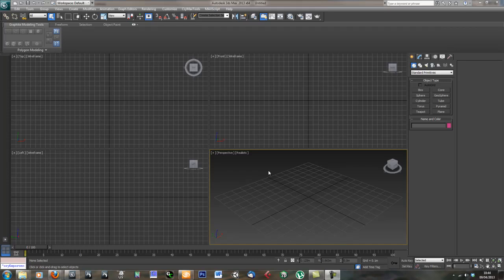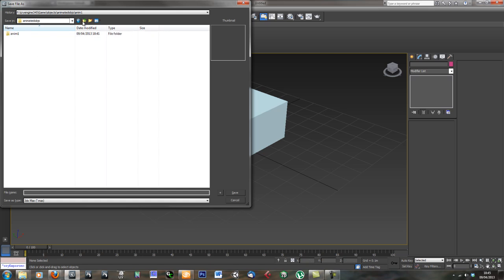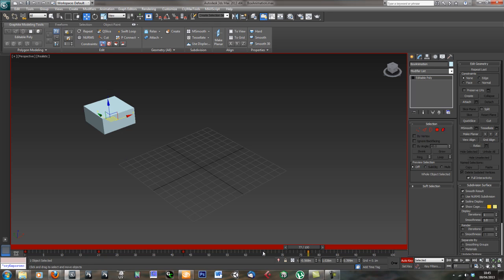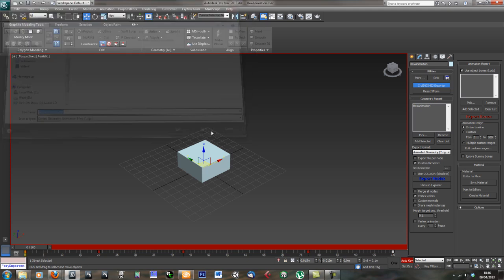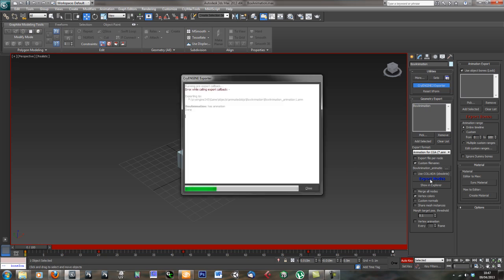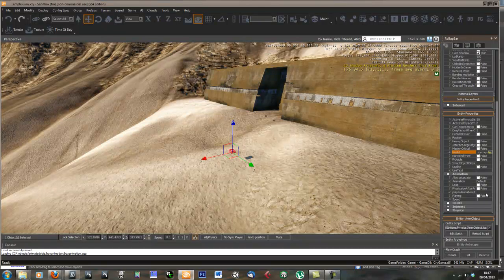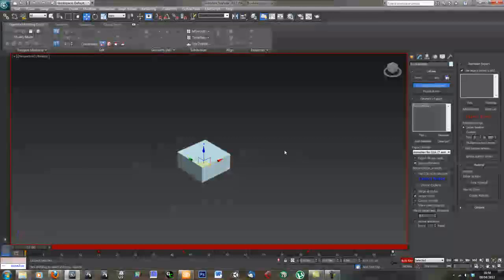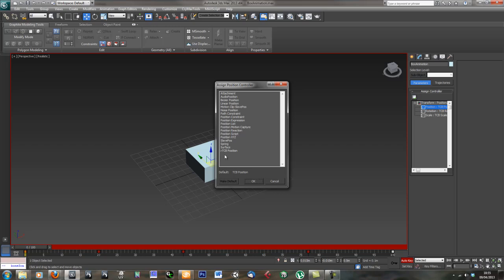custom animations from 3ds max to cryengine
video showing how to import custom animations into cryengine from max